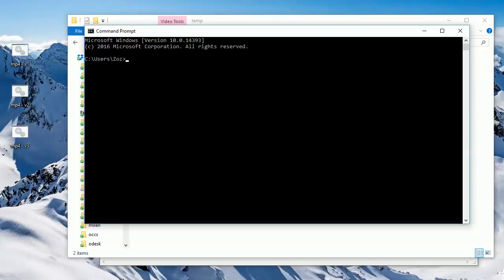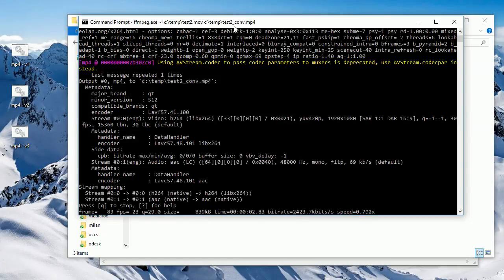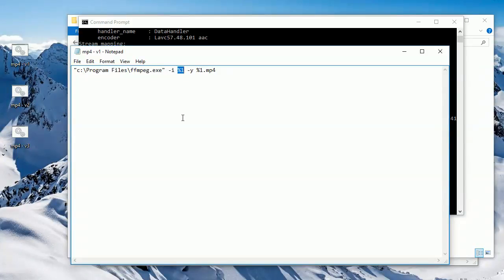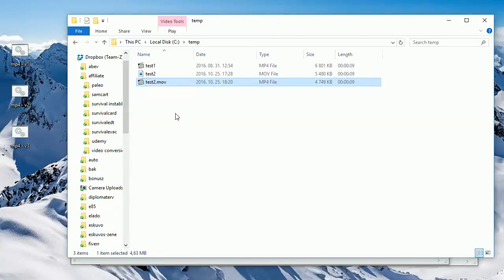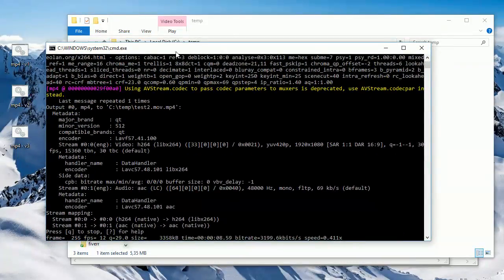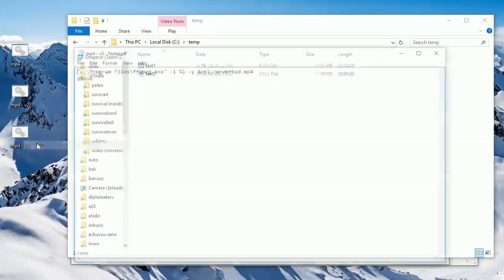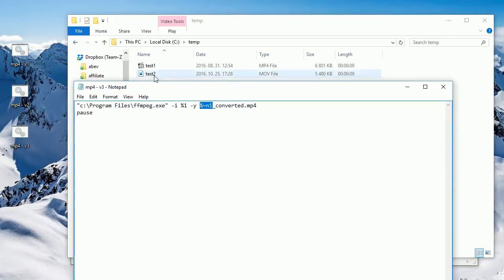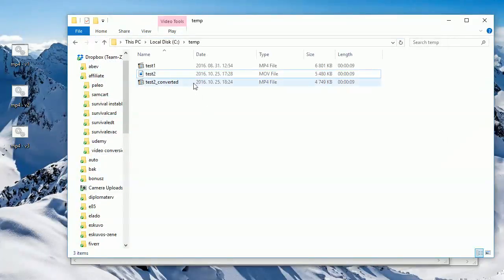ffmpeg basics trick - using droplets